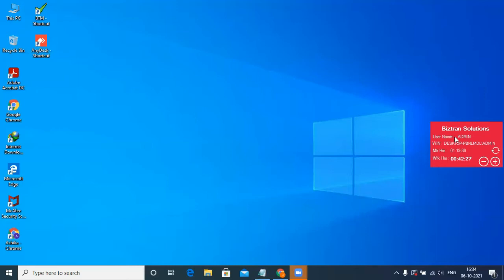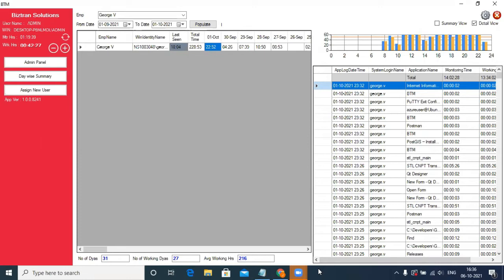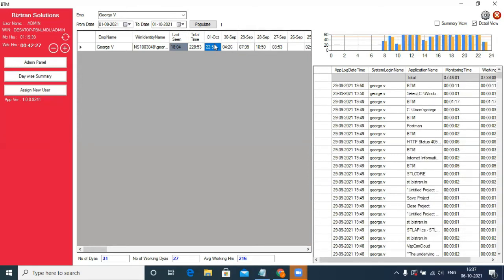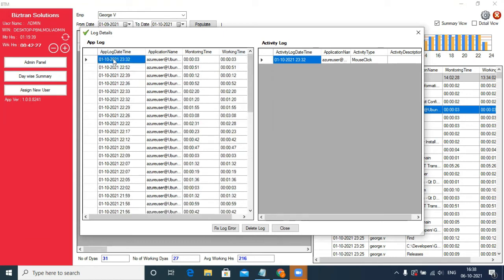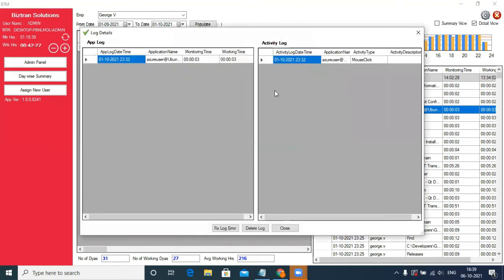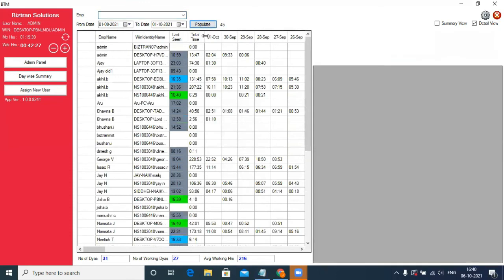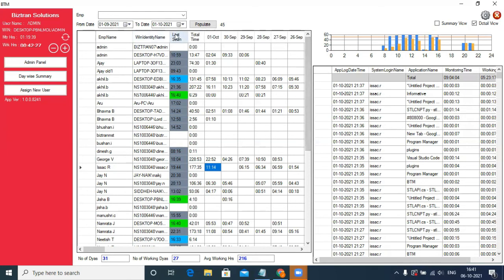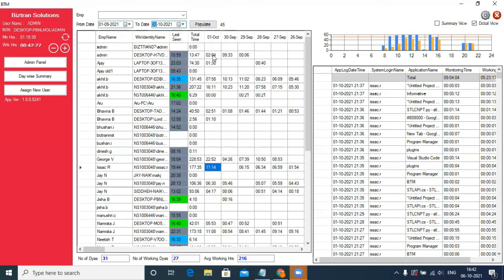Self Monitoring Tool